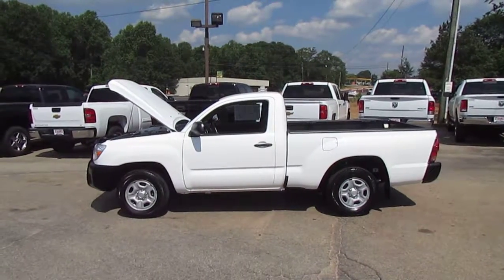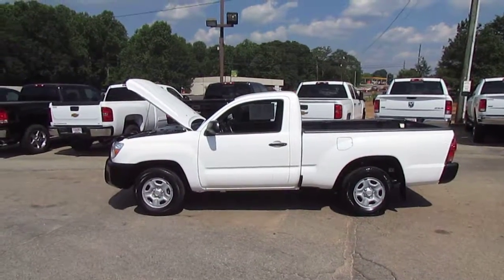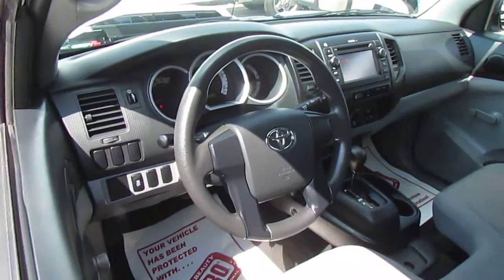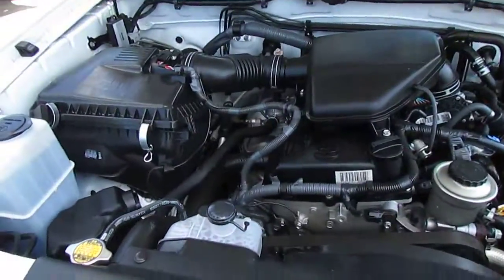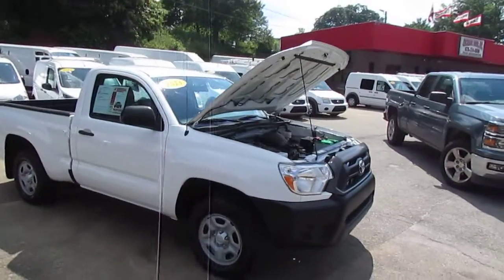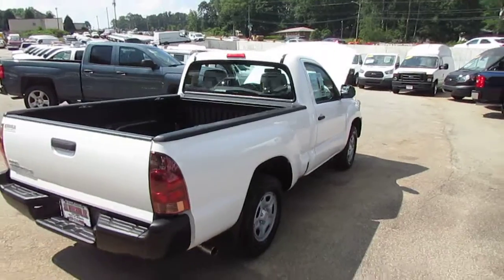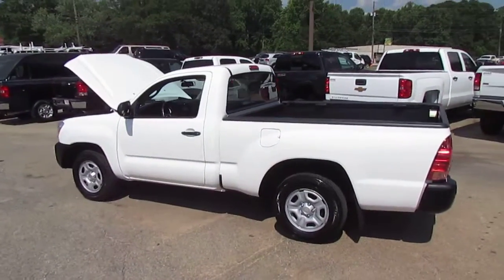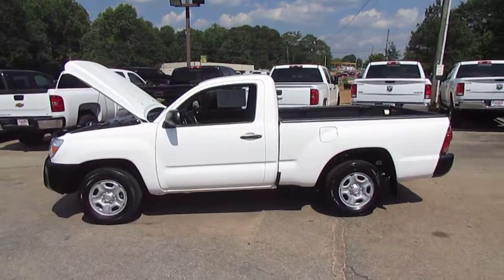2013 Toyota Tacoma Regular Cab - TRUCK SHOWCASE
AMAZING GAS MILEAGE!!! This Tacoma is in great shape and runs like new. If you need a small truck for getting around town this is for you. Take a look with Photo Guy!